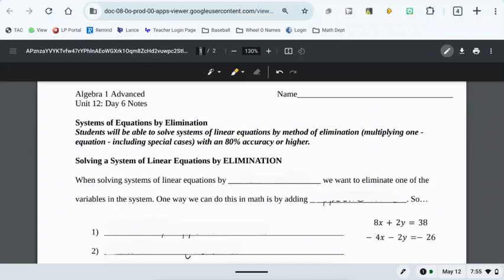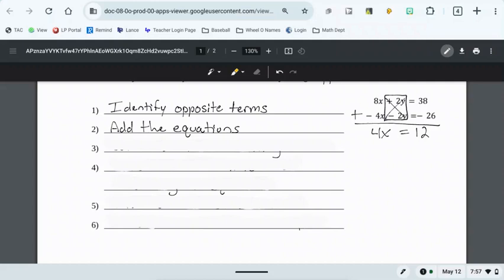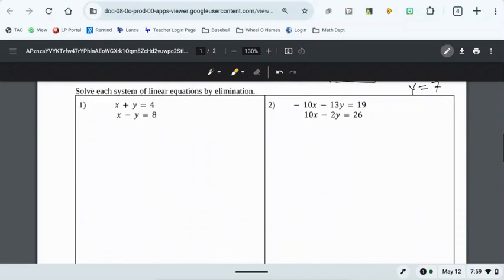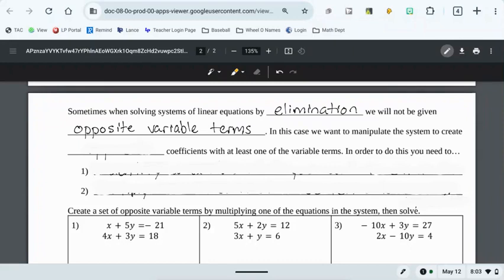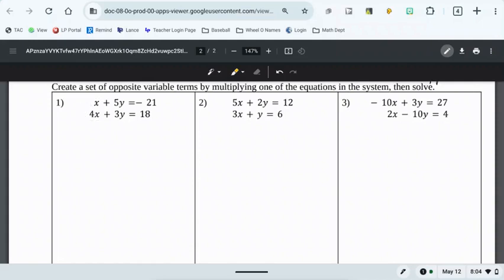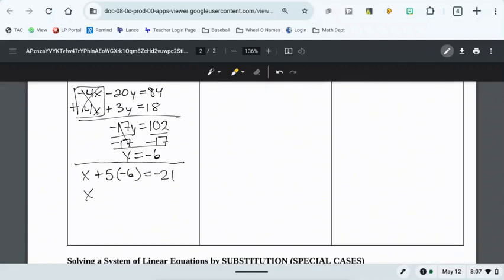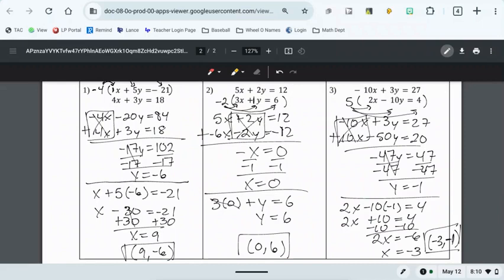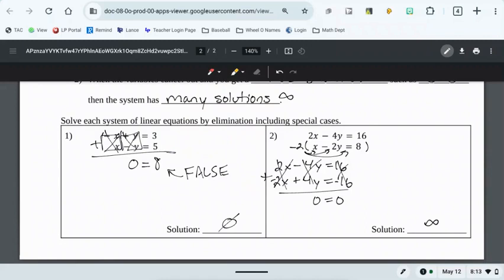Algebra 1 Advanced U12 D6 Notes